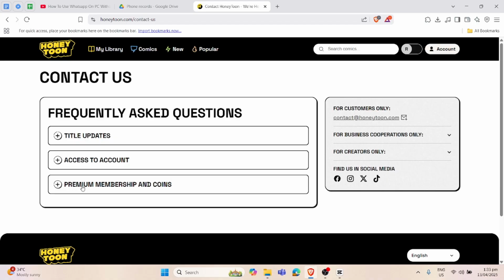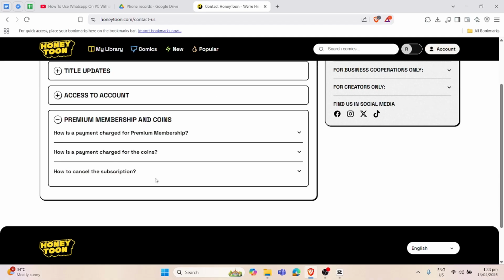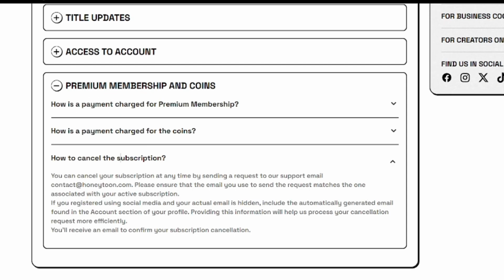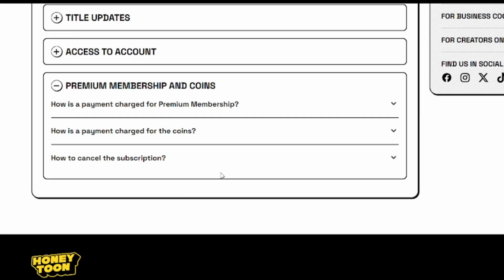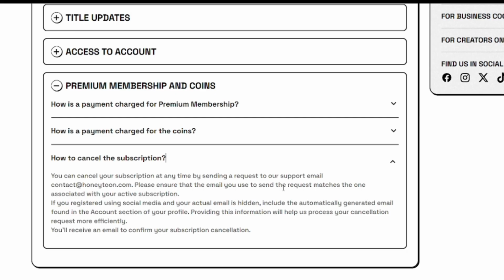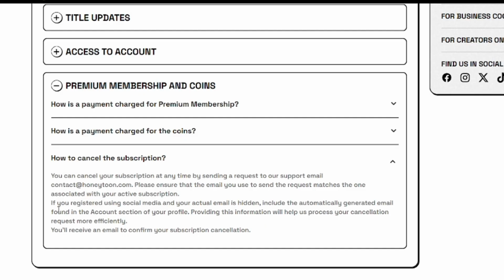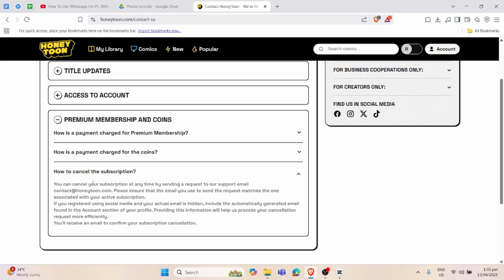How To Cancel Your Honeytoon Subscription [NEW UPDATE]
How To Cancel Your Honeytoon Subscription

Learn how to cancel your Honeytoon subscription with this easy tutorial.